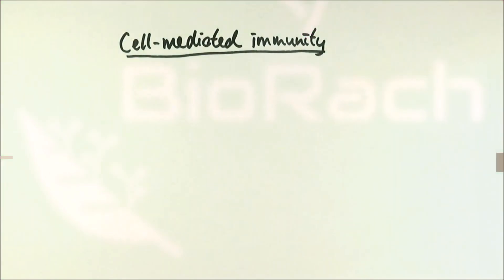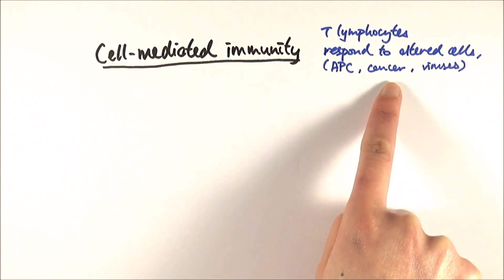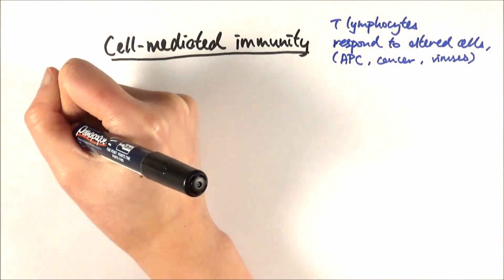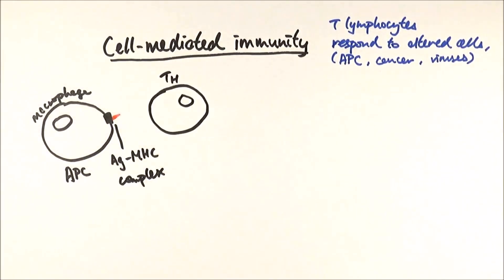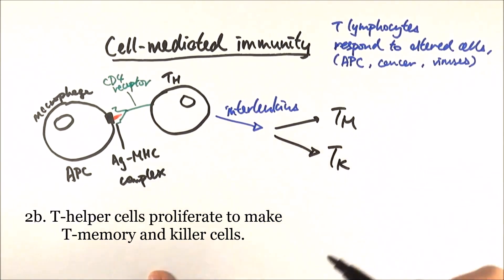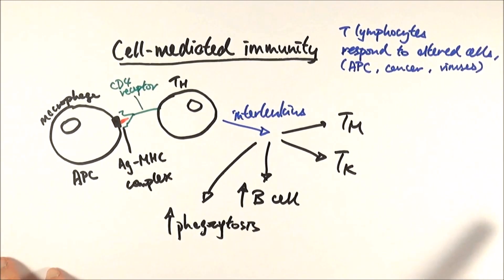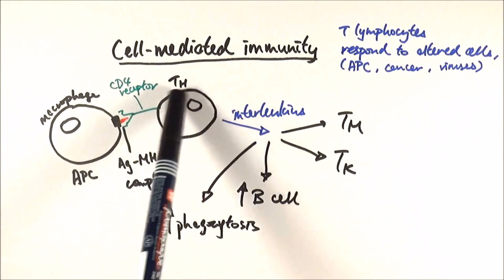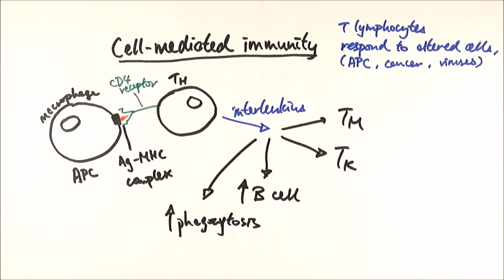AS Biology - Cell-mediated immunity (OCR A Chapter 12.6)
Cell-mediated immunity is one of the two specific immune responses in the body. In this video we will go through the process of it and highlight the cells involved and see how it links the different immune responses together.